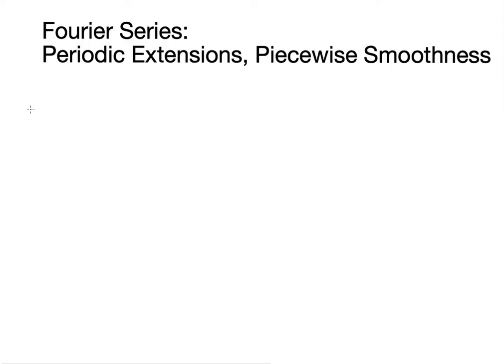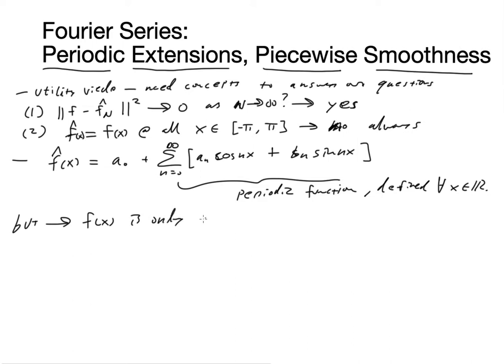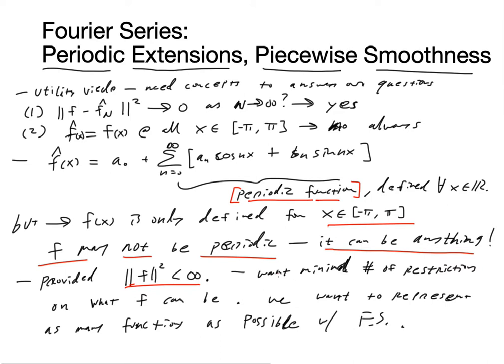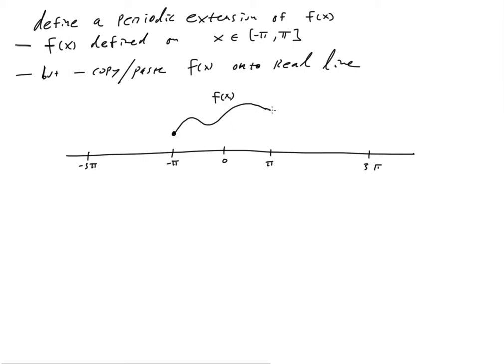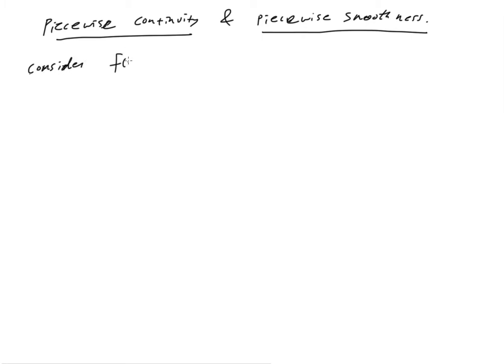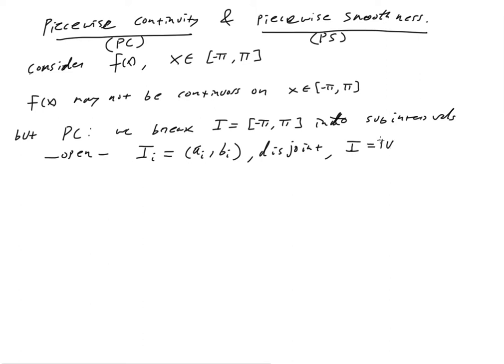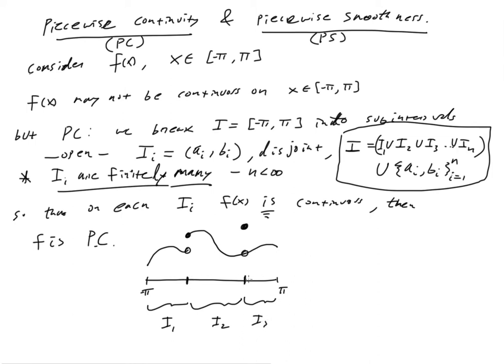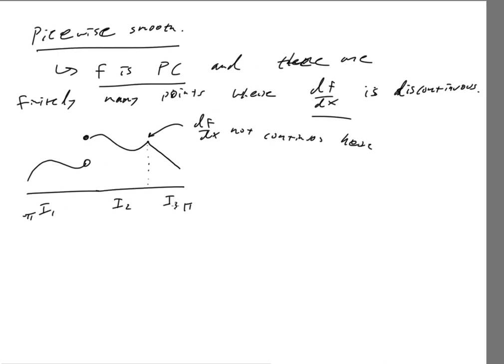Fourier Series: Periodic Extensions and Piecewise Smoothness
We introduce the definitions of Periodic Extensions and Piecewise Smoothness, which are important concepts used to address questions of Fourier series convergence.